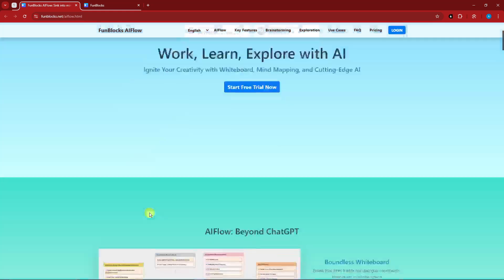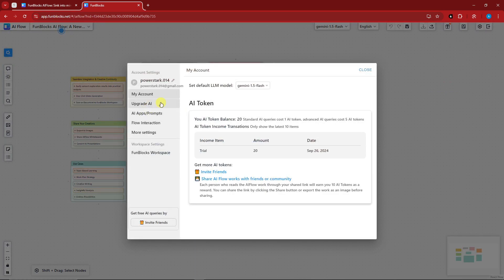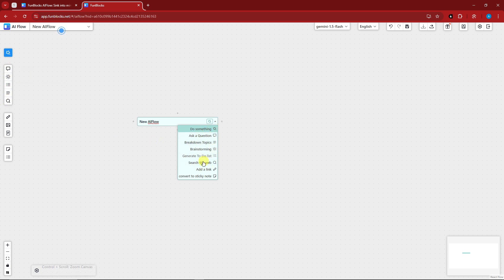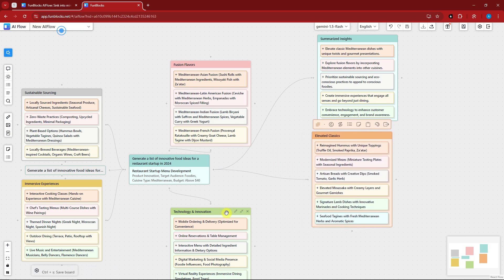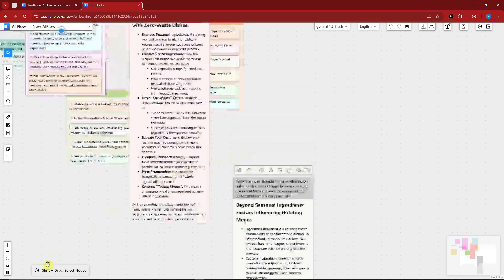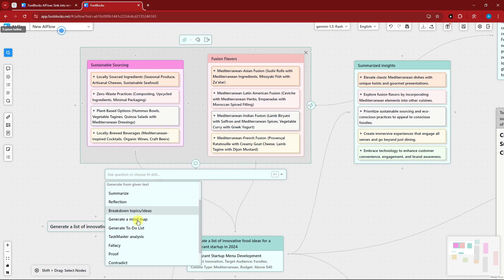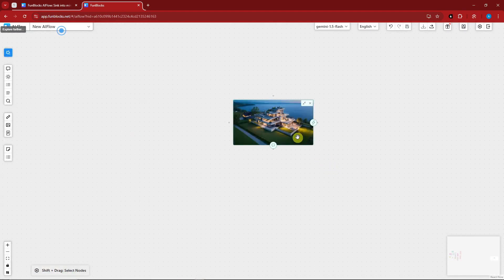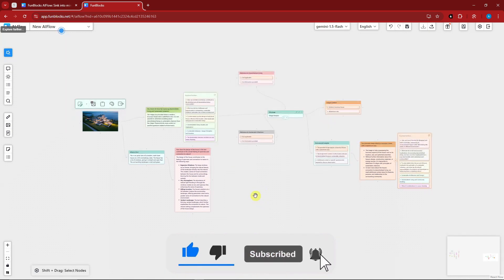FunBlocks AIFlow - AI Mind Mapping Made Simple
In this video, discover how to simplify your mind mapping process using FunBlocks AIFlow. FunBlocks AIFlow is an innovative AI-powered tool that makes creating mind maps easier and more efficient. Whether you're organizing ideas, brainstorming, or planning projects, this tool is designed to enhance your workflow with its AI-driven capabilities. Perfect for beginners and advanced users alike, this tutorial will walk you through how to use FunBlocks AIFlow for mind mapping.

We'll explore the best features of FunBlocks AIFlow, covering how to use AI to create and organize your mind maps quickly. This video provides all the insights you need. Learn how to leverage machine learning and AI to make smarter, faster mind maps.